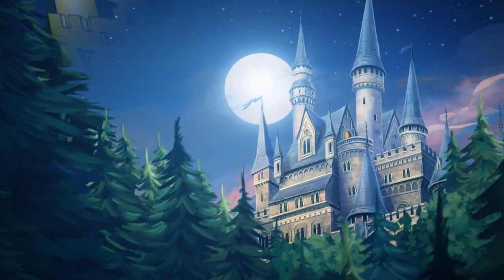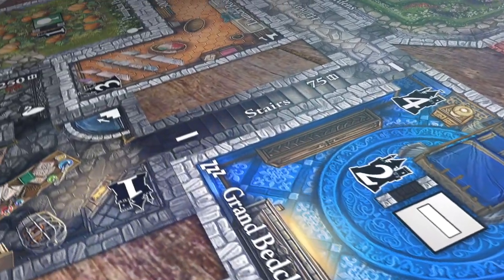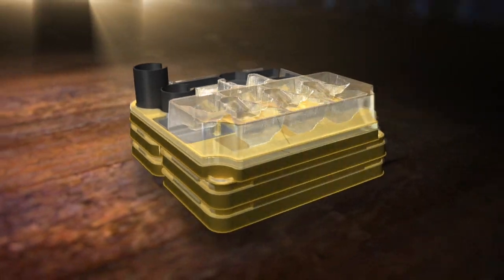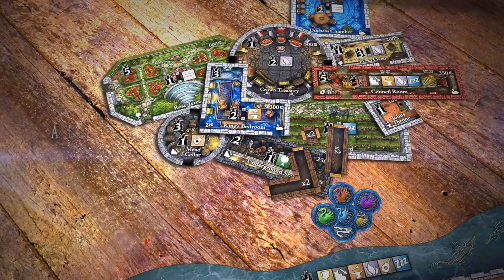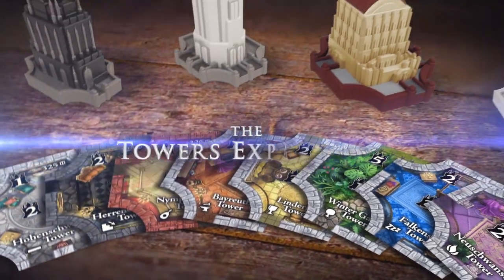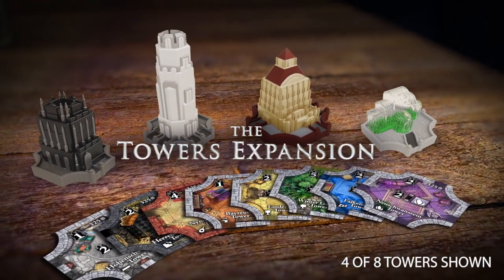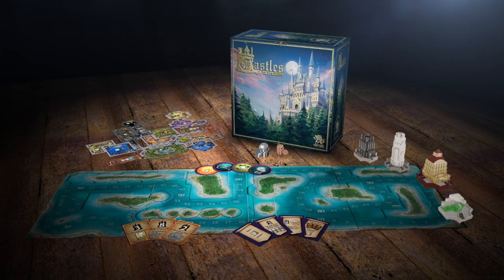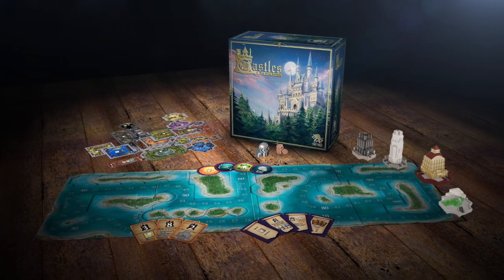Royal Announcement: Castles of Mad King Ludwig Collector's Edition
The King has requested the honor of your presence on the 19th of January, 2021 for the launch of Castles of Mad King Ludwig Collector's Edition on Kickstarter!